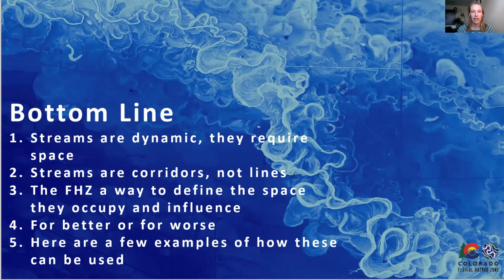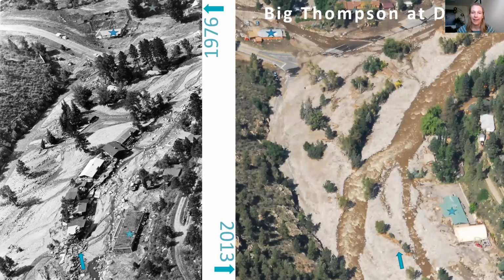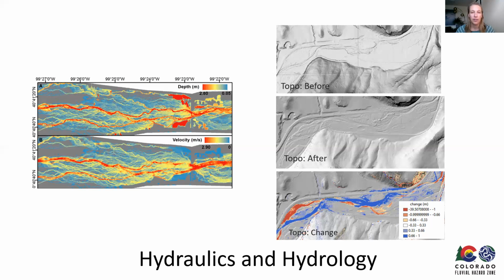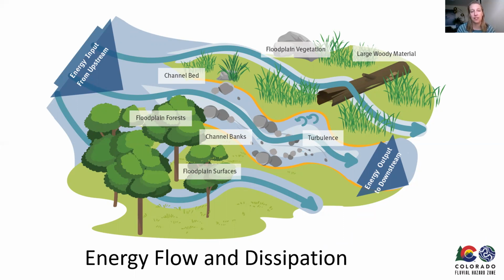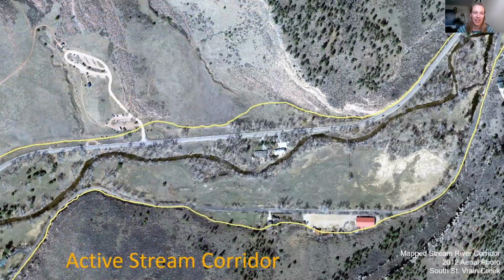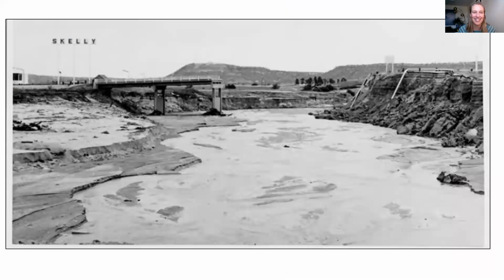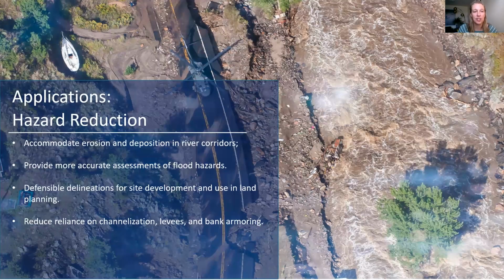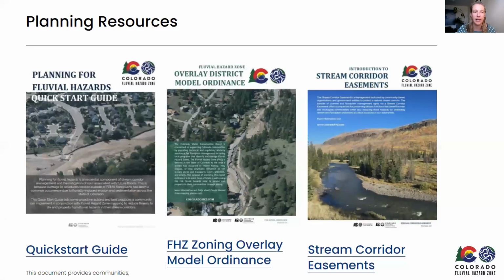Sand Creek & Coal Creek Flood Hazard Zones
A summary of flood hazard zone maps that have been developed for the City of Aurora along Sand Creek and Coal Creek.